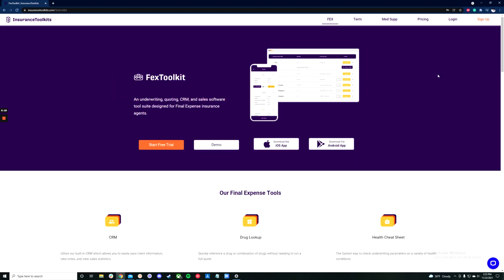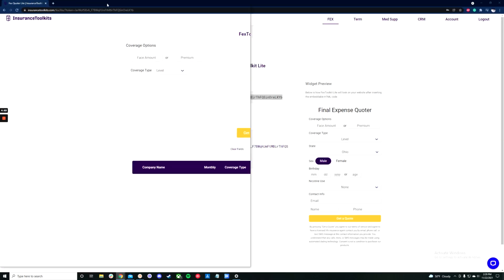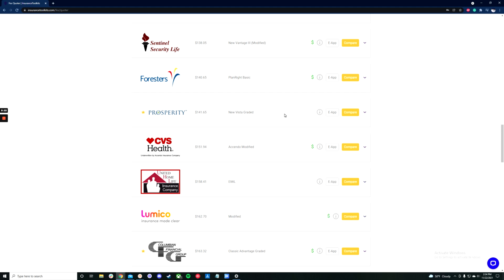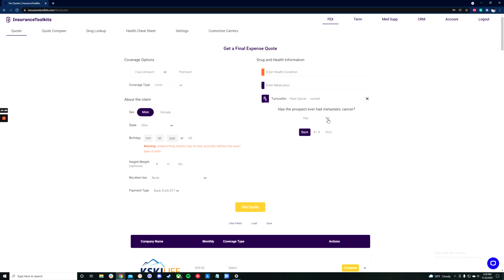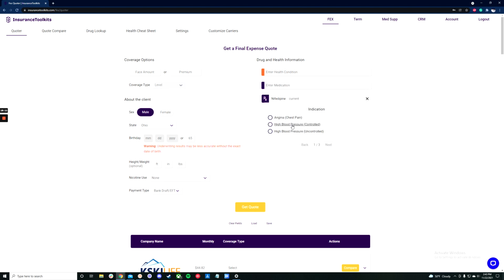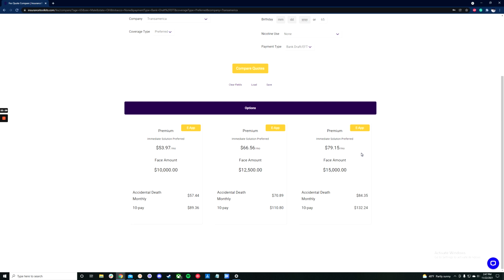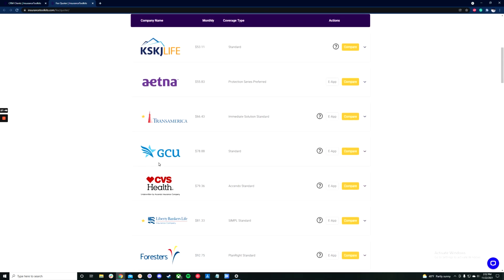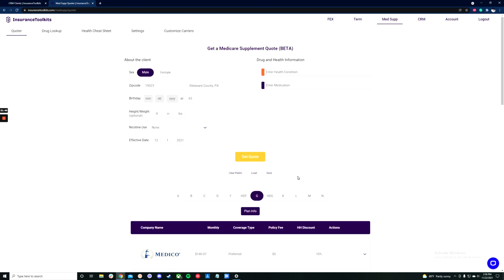Insurance Toolkits Full Demo - Quoting, Underwriting, + POS Software - Fex, MP, + Med Supp Products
Still have questions? Book a live demo with one of our support representatives

Remember, you can use the gear icon at the bottom right-hand side of this video to slow down or speed up the video to your liking.

Introduction - 0:00-1:10
Settings + Tools Overview - 1:10-6:15
Quoting + Underwriting Complete Overview - 6:15-22:02
Quote Compare - 22:02-24:20
Saving Quotes + CRM - 24:20-29:36
Term + Med Supp Overview - 29:36-32:05